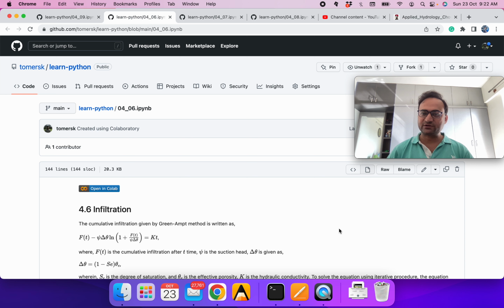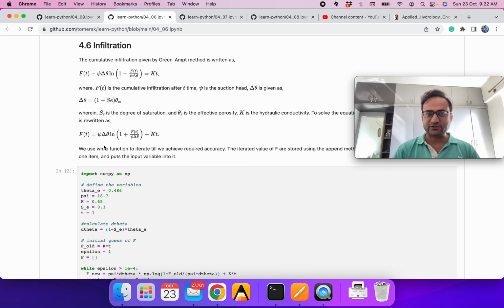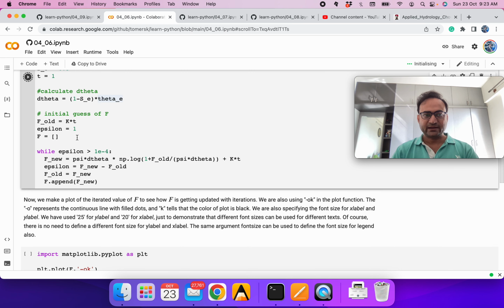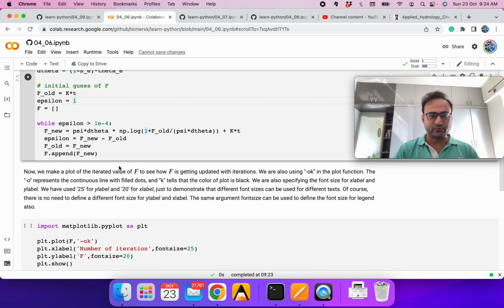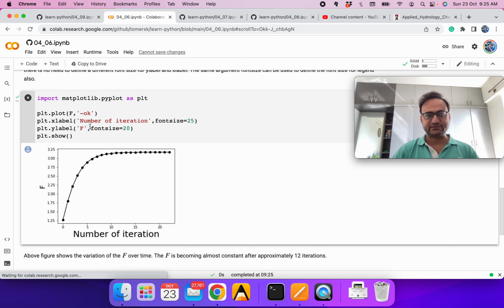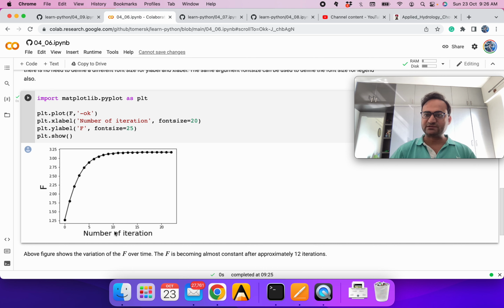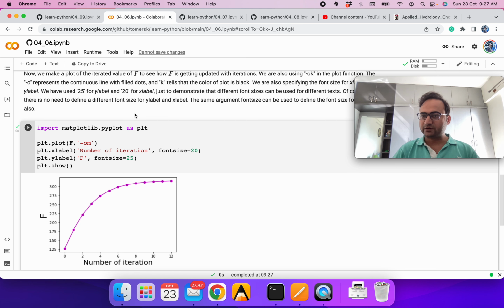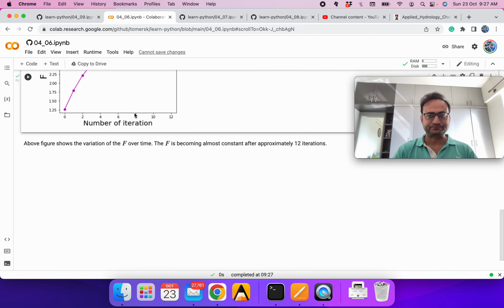Working with while loop and computing Green-Ampt infiltration in Python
Compute Green and Ampt infiltration in Python